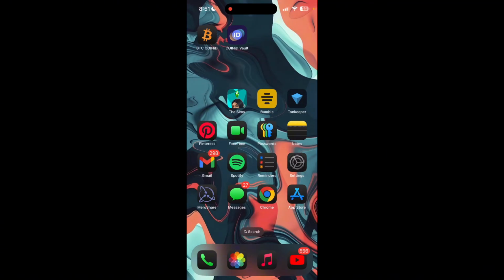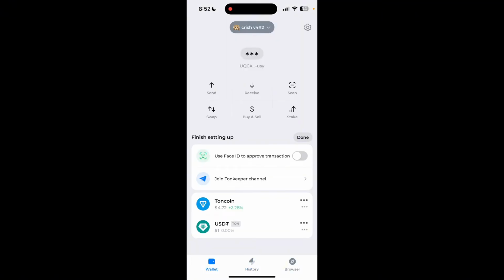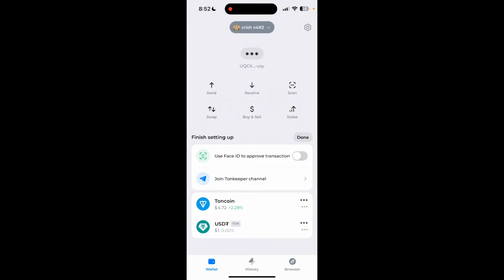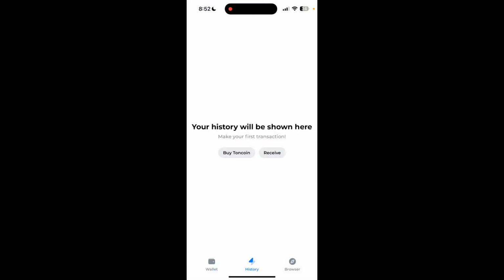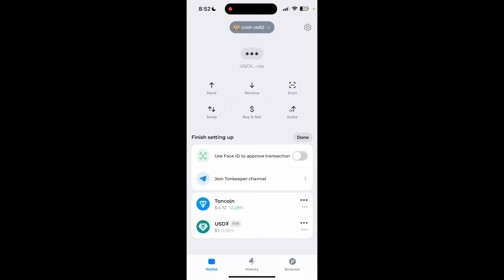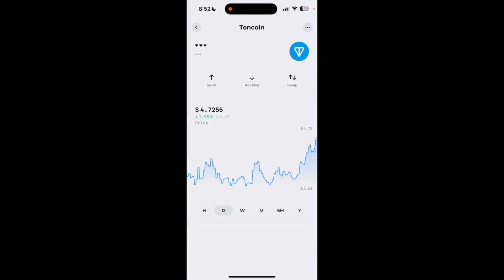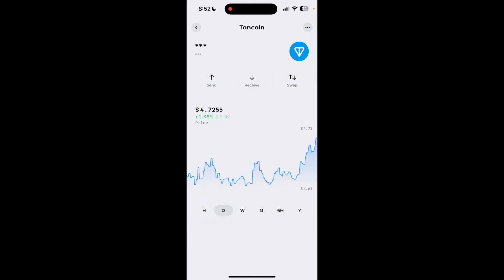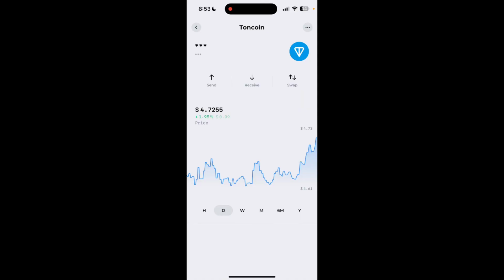How to Track Performance of Assets in TON Wallet 2024?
Want to keep an eye on your cryptocurrency investments? In this video, I’ll show you how to track the performance of your assets within the TON Wallet. Monitoring your portfolio is essential for making informed trading decisions, and I’ll guide you through the features that make it easy to stay updated.